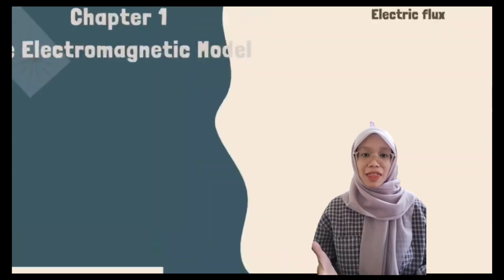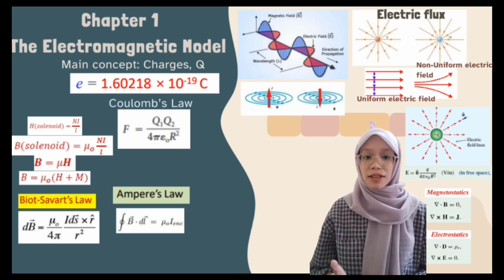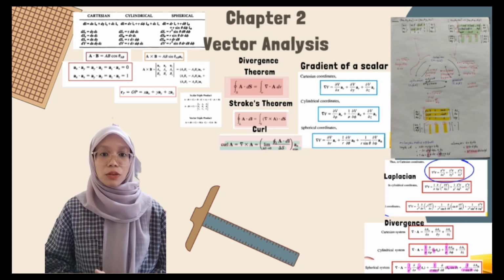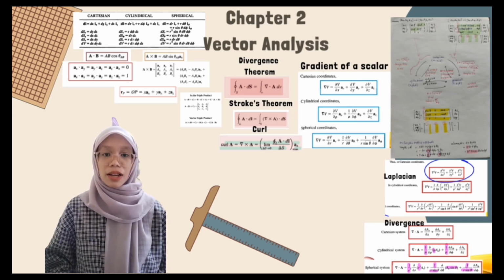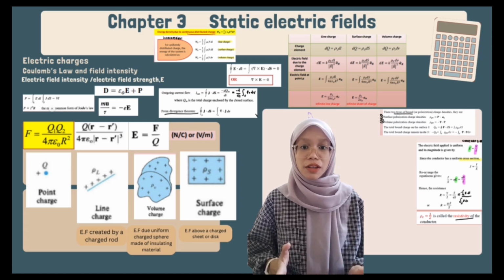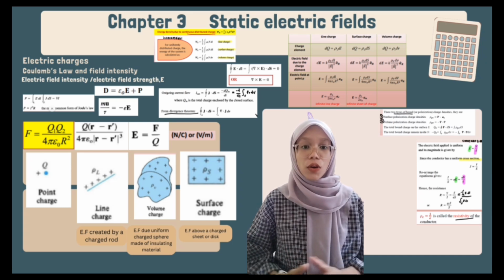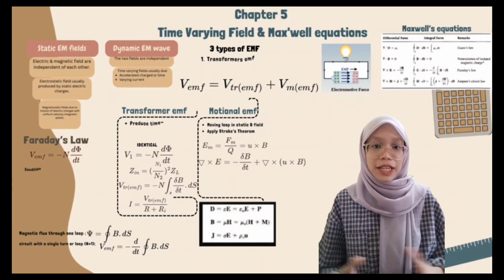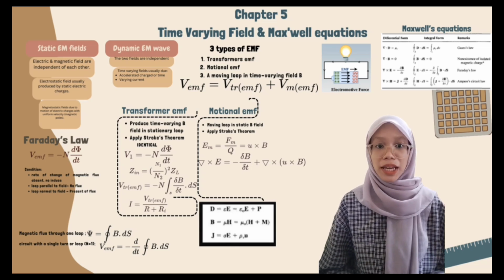SUMMARY PHY568 TOPICS